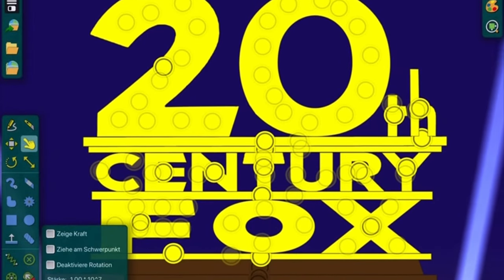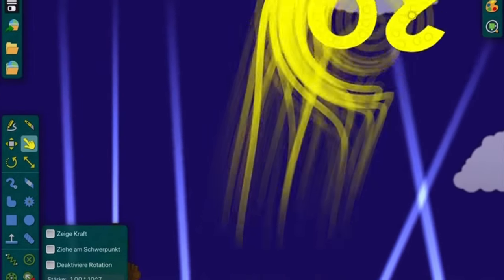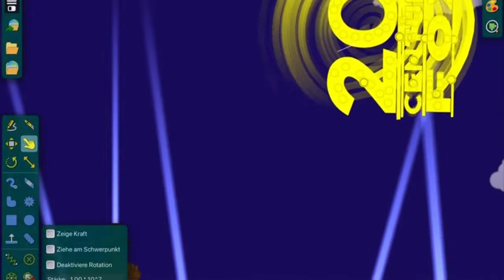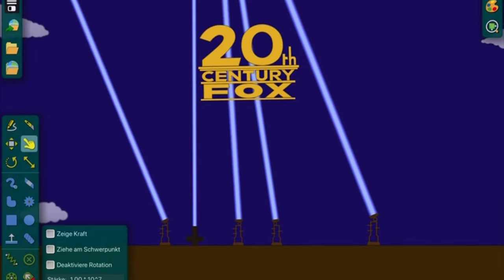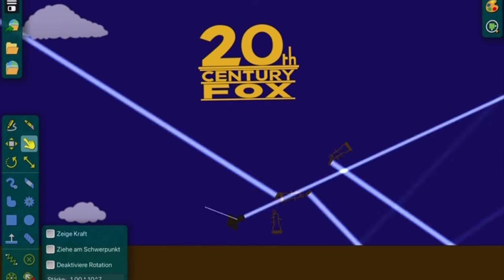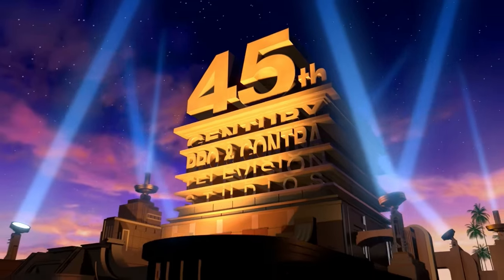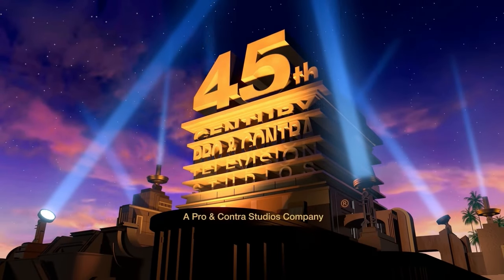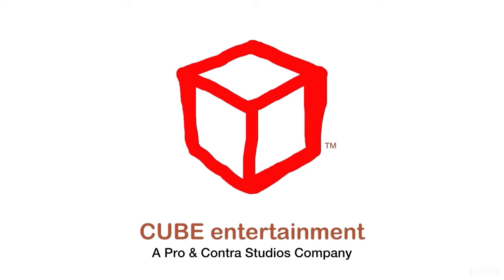20th Century Fox Bloopers! Episode 5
INFO:

Welcome to TimiLode On, the home of Pro & Contra Studios, my fanmade company. I do random stuff, logos and more. And now, Enjoy the videos! :D